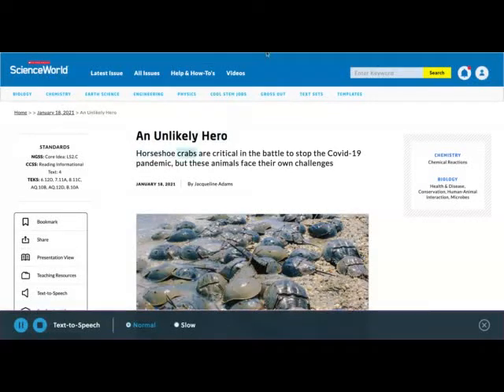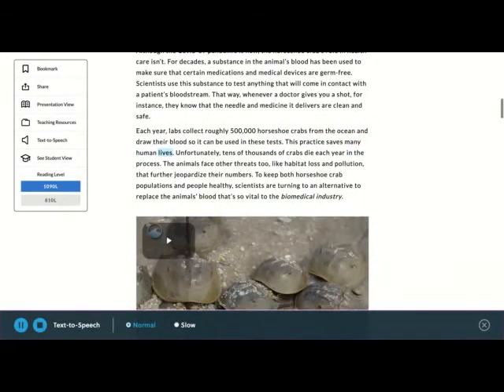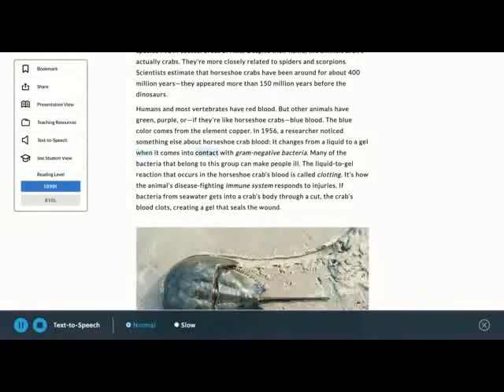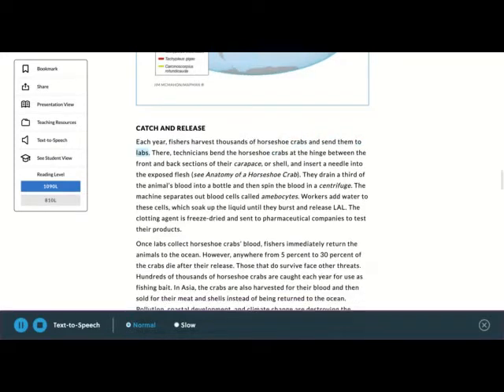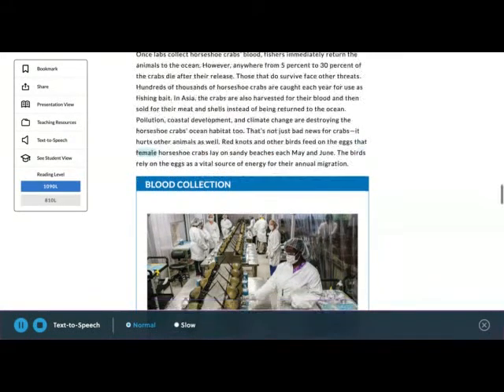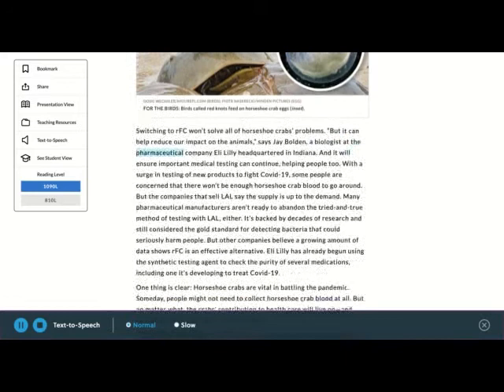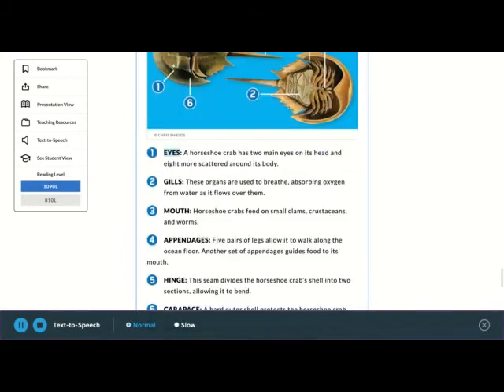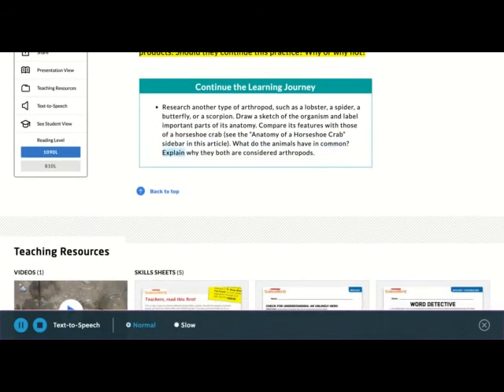An Unlikely Hero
Science World Article from 1/18/21